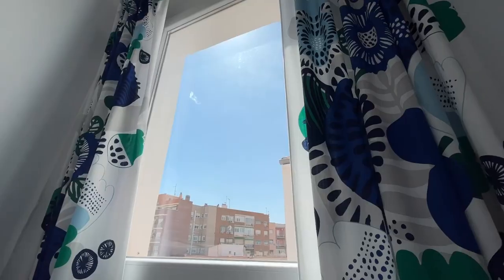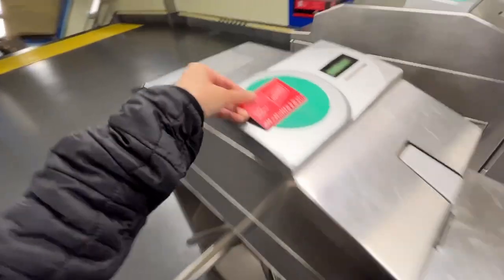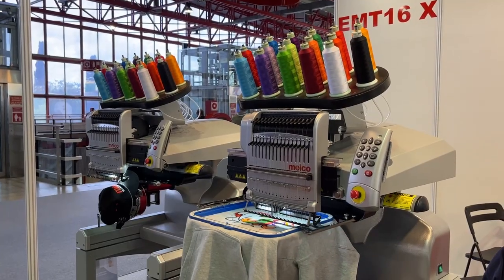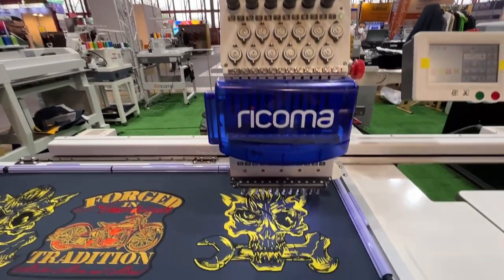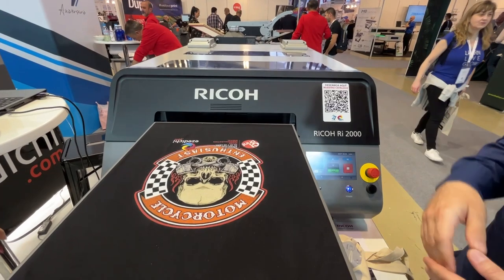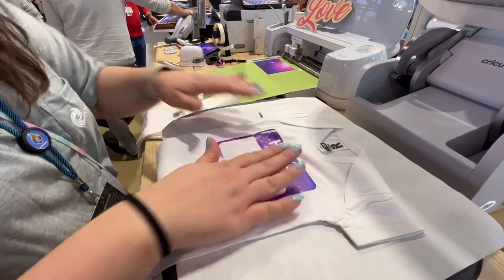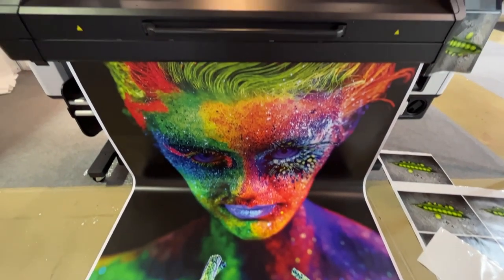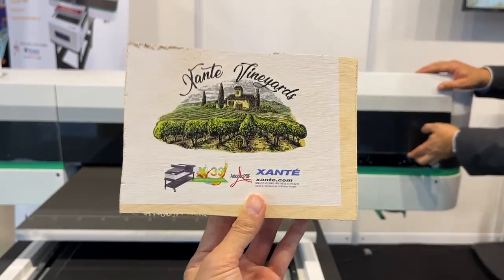How Art Merchs are Made - Visit a Print Fair and Discover The Art of Merchandising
You must have visited an art fair. But have you visited a PRINT FAIR? It's a professional trade show where all the most famous printing companies are showcasing their flagship products or services. If you are considering making art prints, starting your own customize apparel business, or simply selling merchs online (like Print-on-demand, or POD), you might be interested in learning some printing techniques and methods. Come to visit Salon C!Print Madrid with me!

00:00 Intro
01:28 To the Fair
02:16 First impression
02:43 Embroidery
04:32 Direct to Garment
06:31 Heat Transfer
07:08 Sublimation
08:34 UV Printers
09:47 Others things
11:43 Finishing up